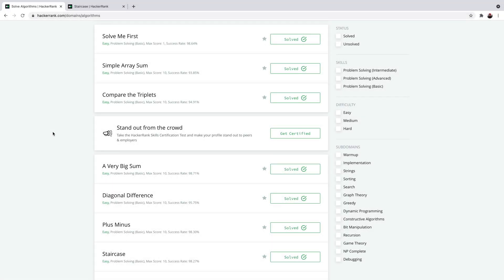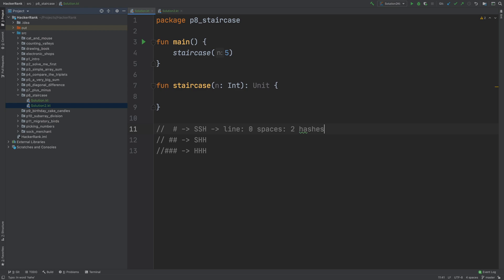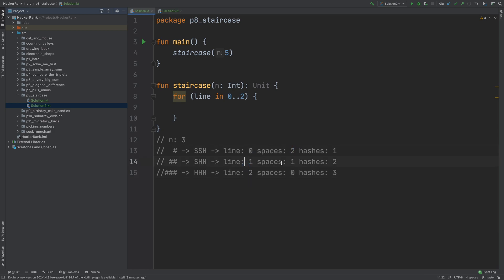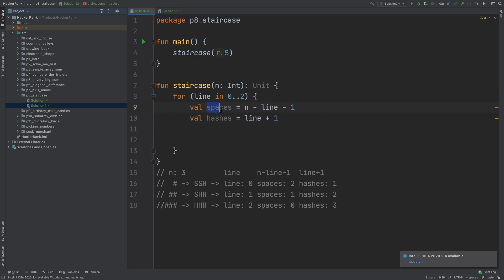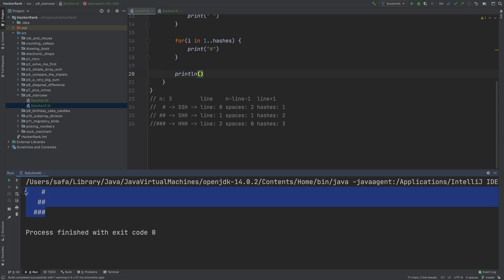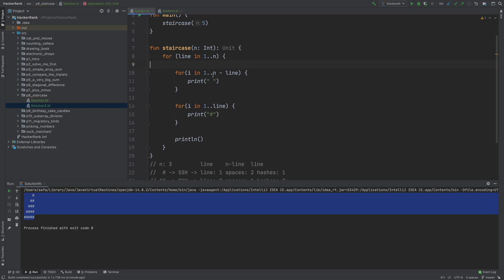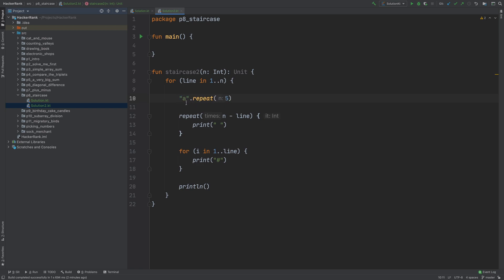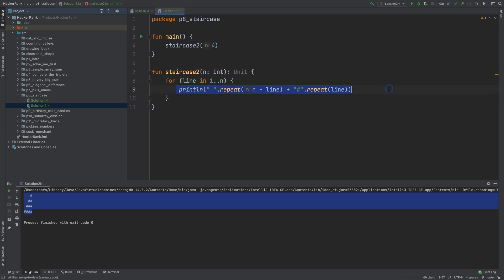8. Staircase - HackerRank Kotlin Solution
In this video I solve Staircase challenge from HackerRank in Kotlin language which I show two different solutions.